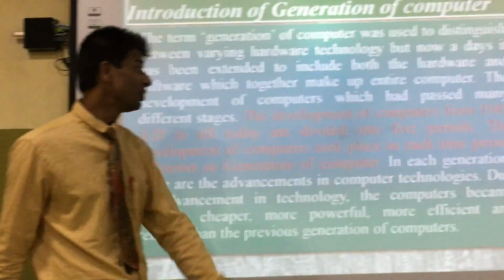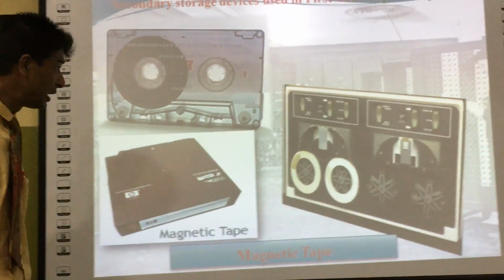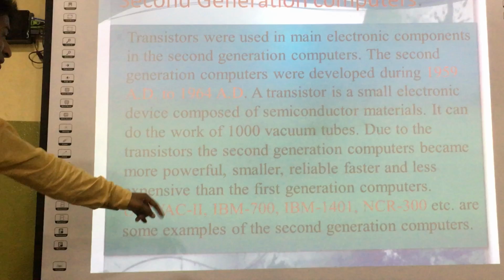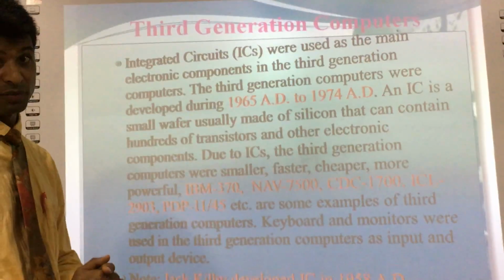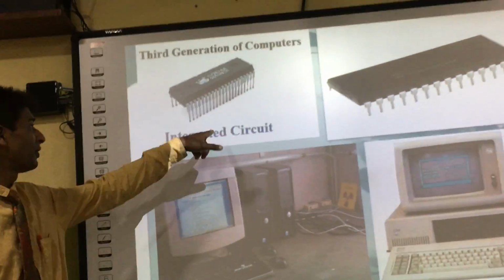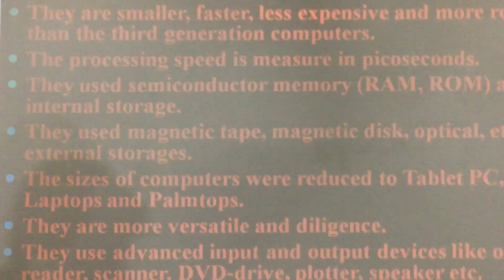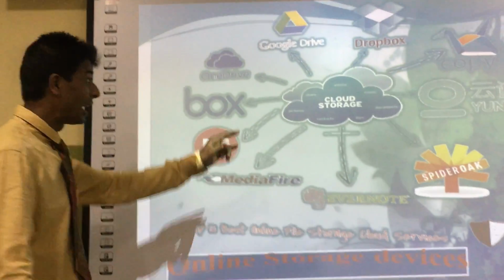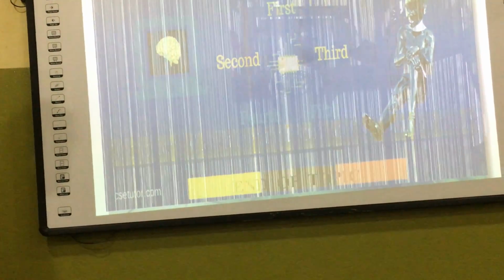Generation of Computer